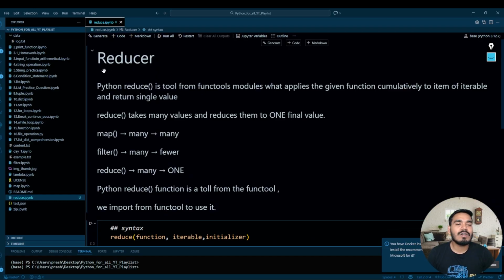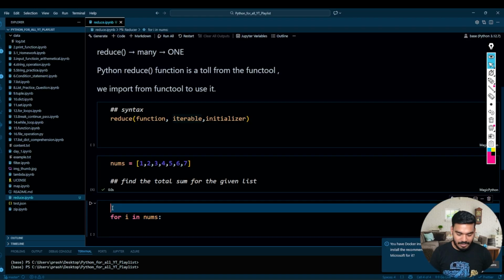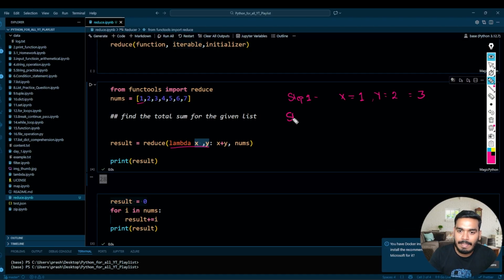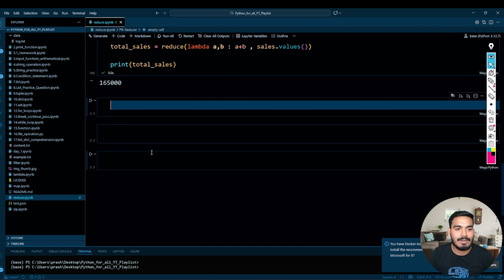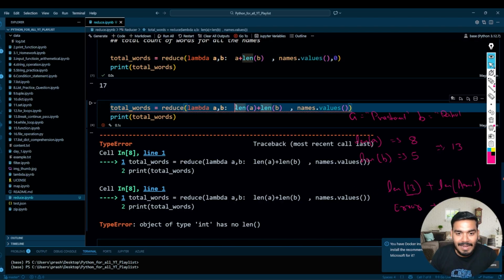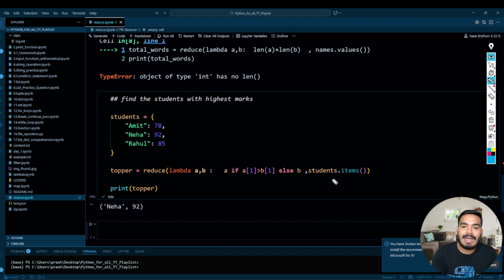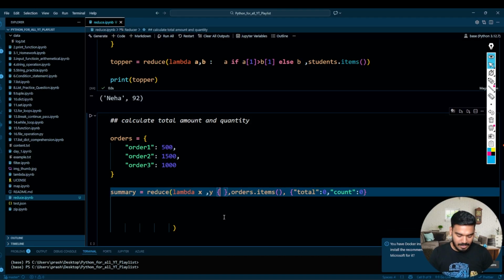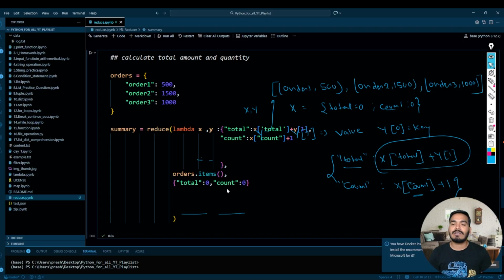28.Python reduce() Function Explained | Complete Tutorial with Examples | Python for Beginners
🚀 Python reduce() Function Explained – Complete Beginner Friendly Tutorial
🚀 In this video, we will learn the reduce() function in Python step-by-step with clear and practical examples.

📌 In this tutorial, you will learn:

✅ What is reduce() in Python
✅ Why reduce() is used
✅ Syntax of reduce()
✅ How lambda works with reduce()
✅ Step-by-step execution explanation
✅ Real-world examples
✅ Interview-focused explanation

The reduce() function is part of the functools module and is commonly asked in Python interviews.

By the end of this video, you will clearly understand how reduce() works internally.